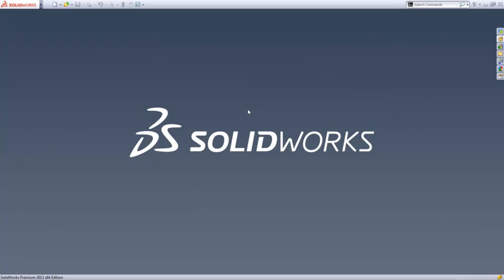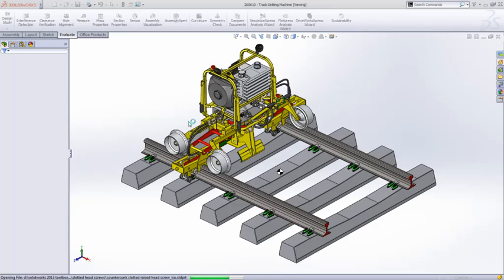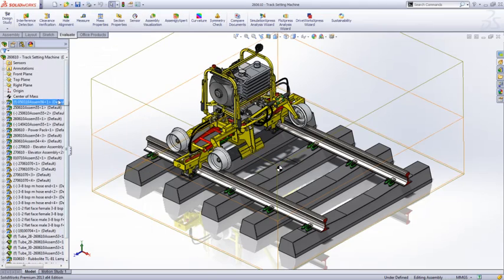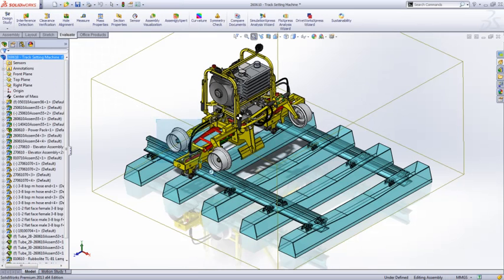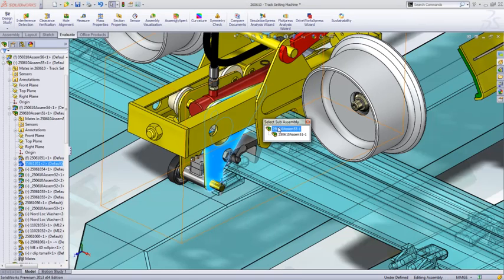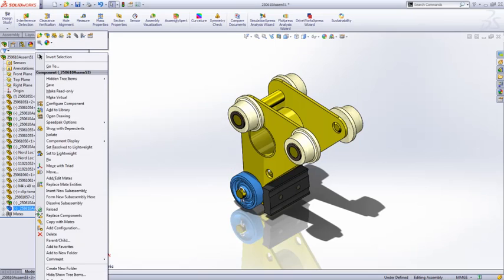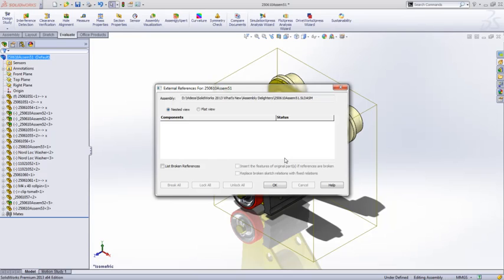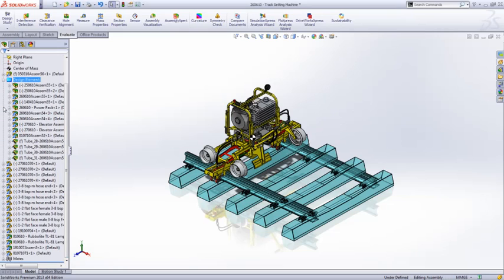Whats New SolidWorks 2013: Assembly Delighters